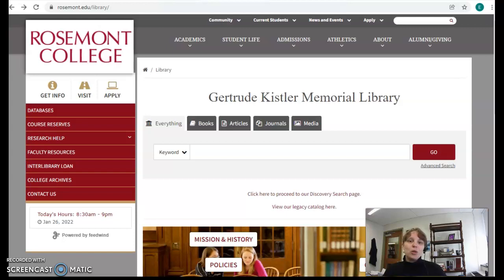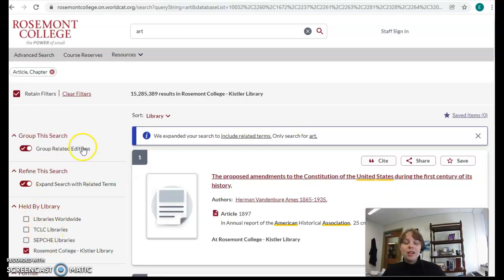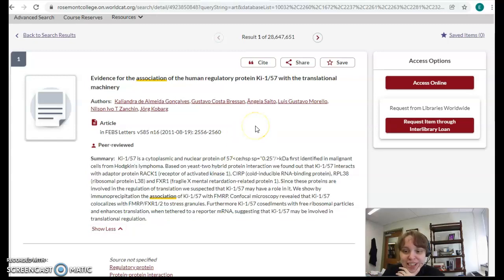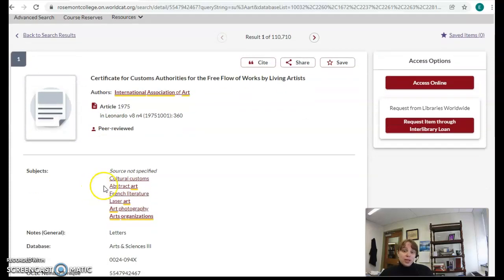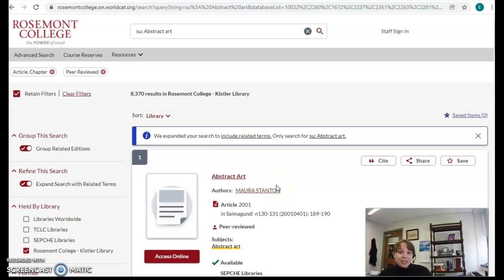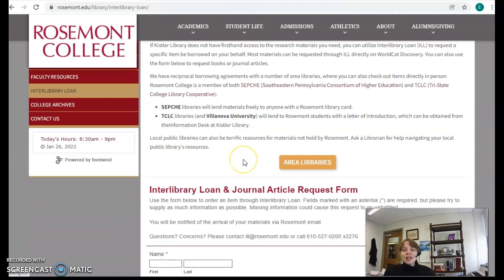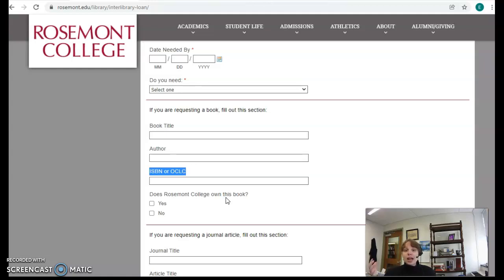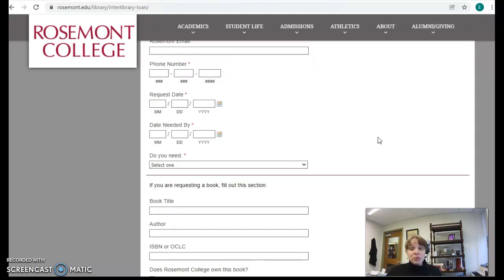Basic Search Tips